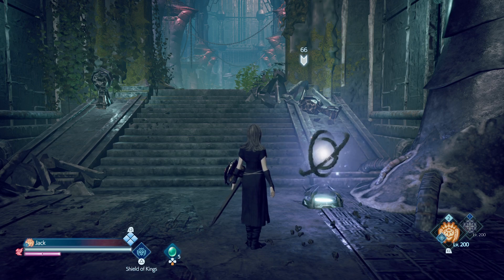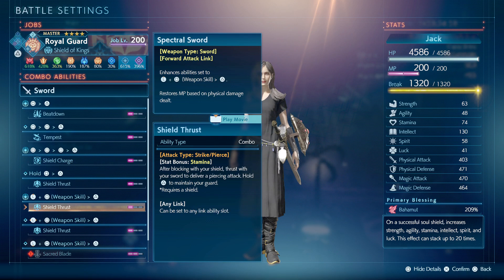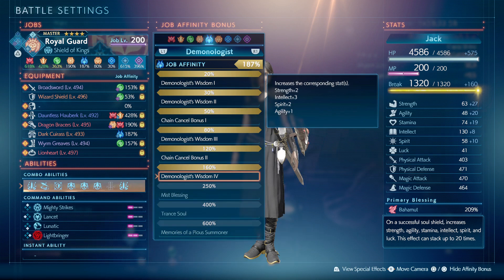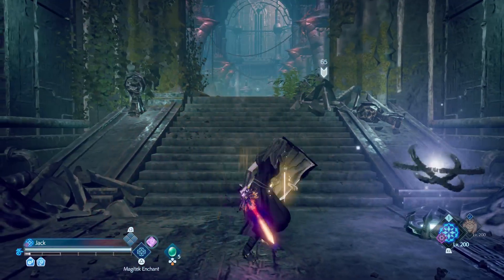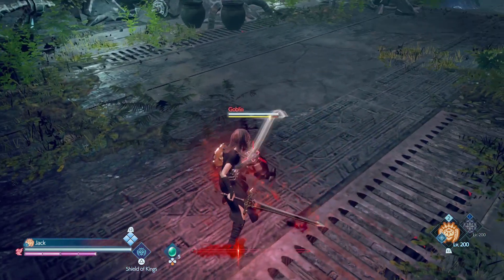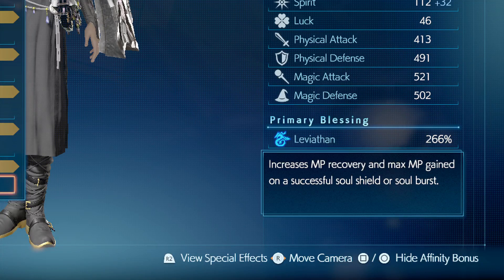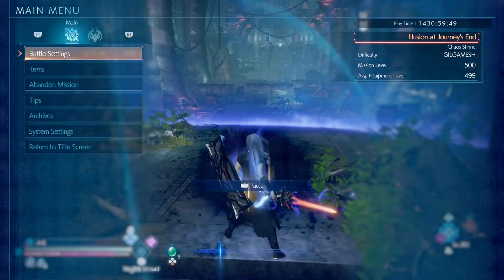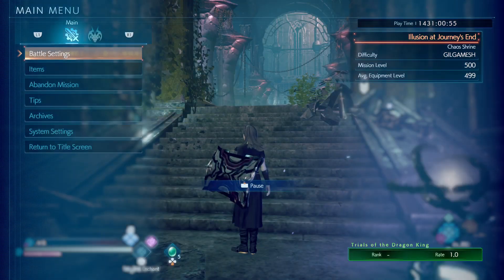Video Response to Rex about MP building, max MP chain cancel, and preserving HP (text in description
Specifically from DLC2 after floor 12.

And the key concepts in the video in text format if one doesn't want to watch for 7 minutes:

Topics: Within the second DLC after floor 12 of the Rift ~ generating MP, increasing max MP, one route to survival with Lightbringer and Knight 400%, and some ways to be able to use Lightbringer more..

"As Penguin Steve mentioned with Samurai 600% with the Parry: MP Recovery (even just the master points) can fuel your MP for quite a bit on a combo ability effect (some weapons for some jobs do not have combo ability effects, but there should be a circle to the left of the slot instead of a diamond if applicable). Bonus if you have Monk 250% for increased duration or a high chaos effect roll for Parry: MP Recovery fused onto your gear.

For the max MP on chain cancel, that was Summoner 50% and 120%. You can use a combo ability or most job actions, then switch jobs during the animation to trigger that. Some job actions cost 0 MP such as Ninja's Shuriken, Tyrant Evocation/Ultima jobs for Enmagic or Enluna, or White Mage (Alabaster Lord)'s -ga buffs. A player might also weave the chain cancel in battle.

On the ridiculous HP side, that is probably Lightbringer with Knight 400% / Lionheart accessory may be in effect. Where a player might need to generate enough max MP and MP to refresh their Lightbringer. Some players might have a second job focused on managing their command ability / Lightbringer costs and buffs. Specifically, Cyclic Warrior 600%, Leviathan Blessing, Void Knight 400%, Evoker 120%, with 30 master points into Increase MP Limit Boost Rate."

Correction: Anytime I say 80%, I really meant 50%. I kept looking at the wrong number.